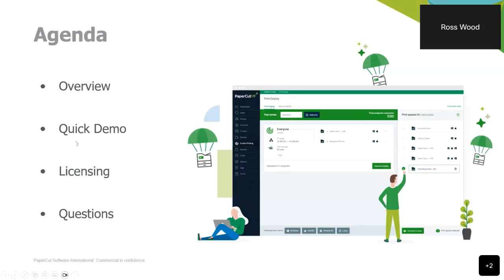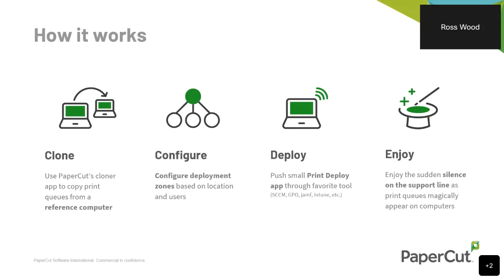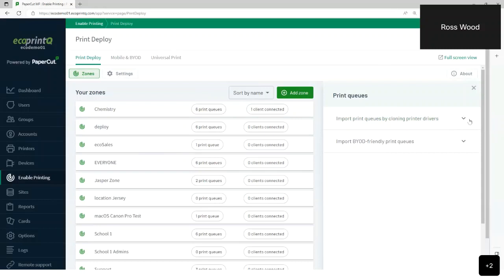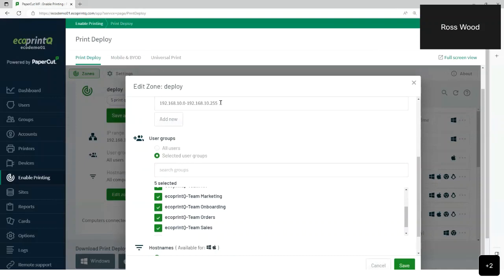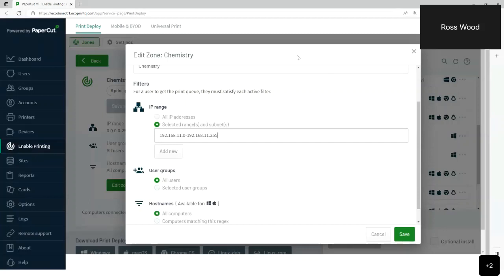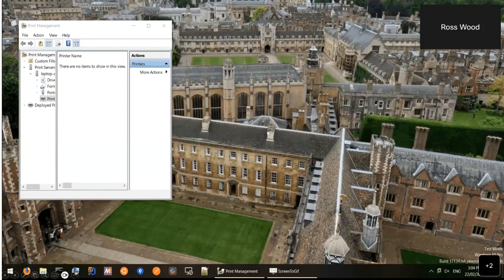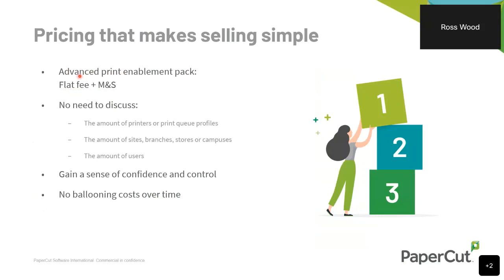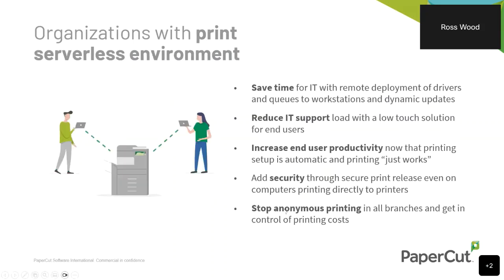Print Deploy - Simplifying Print Driver Management In PaperCut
Learn how to use Print Deploy! We are excited to announce a series of webinars that will focus on the latest features and tools available in PaperCut.

Discover how Print Deploy can eliminate headaches and simplify print queue and driver management. Our in-depth webinar shows you how this powerful tool adapts to your unique environment - from mixed OS environments to remote workers.

⏱️ Video Chapters:
2:40 - The chaos of complexity
4:05 - Print Deployment Tool
29:32 - Feature-packed options
35:10 - Organizations with distributed sites and mobile users
35:54 - Organizations with print serverless environment
39:18 - Organizations with a mixed fleet of computers
40:18 - Organizations with computers not joined to a local domain